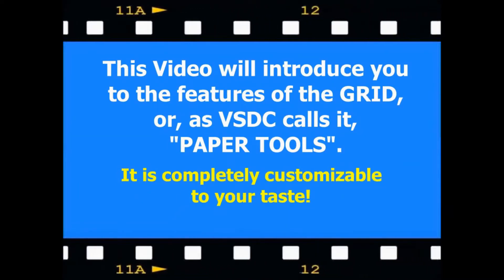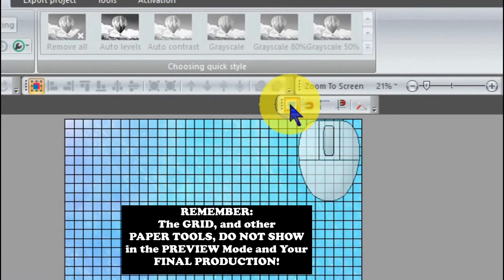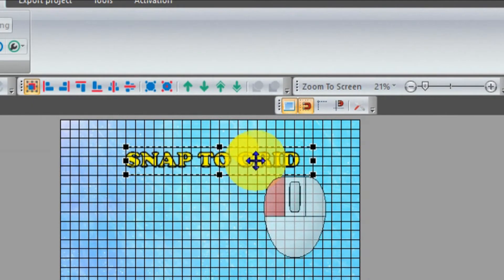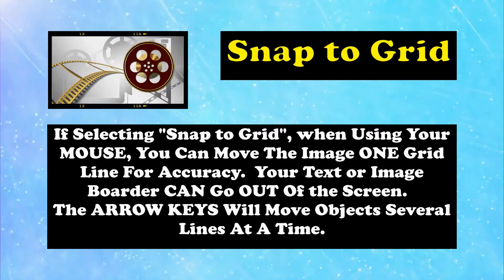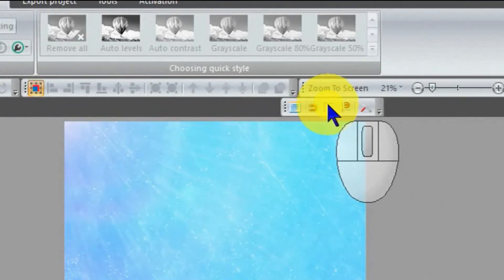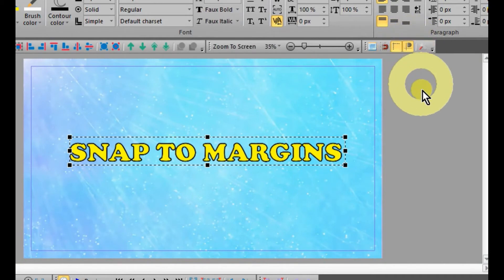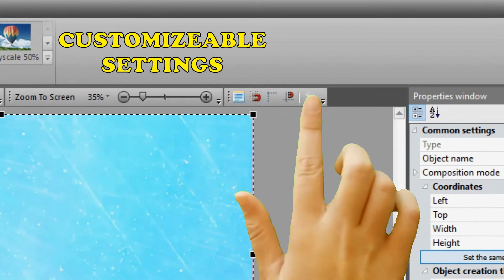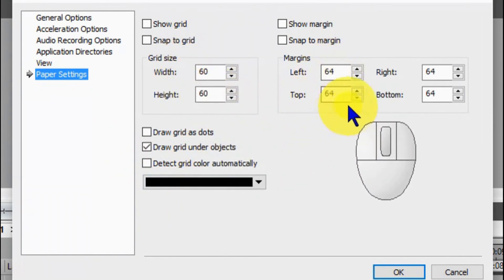VSDC Editor: How to Use a Layout Grid for Positioning Text and Images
Most expensive, high-end graphic Programs, allow you to view a grid for the accurate placement of text, or inserting images and in-picture videos.  A lot of high-end video editing PROGRAMS do not! You CAN with the VSDC Editor!  This video will introduce you to those features. The process is easy and this video will guide you through the process of what VSDC calls PAPER TOOLS and how to use them.